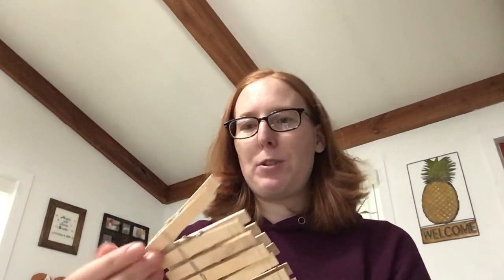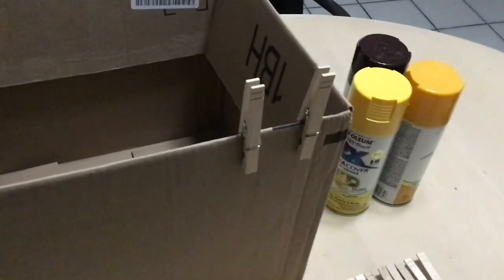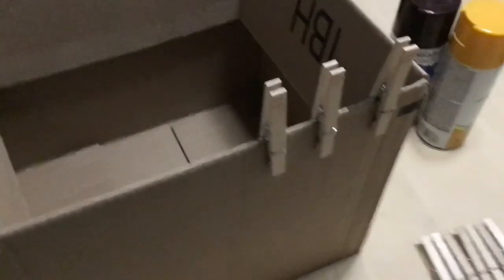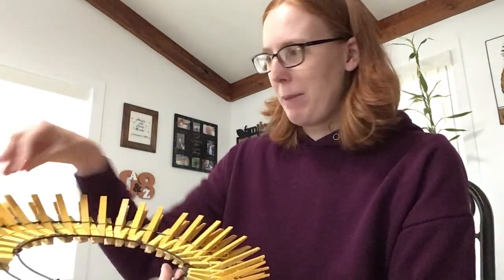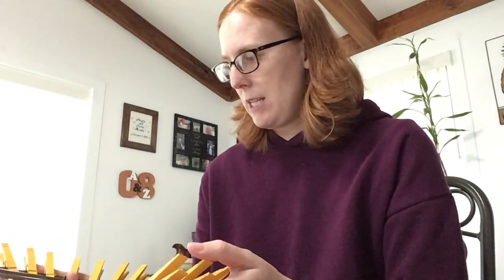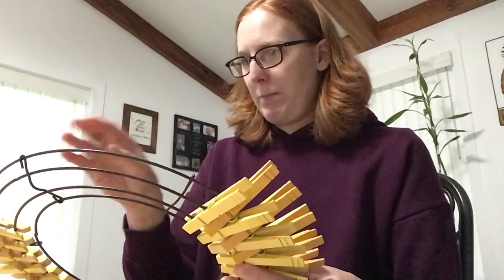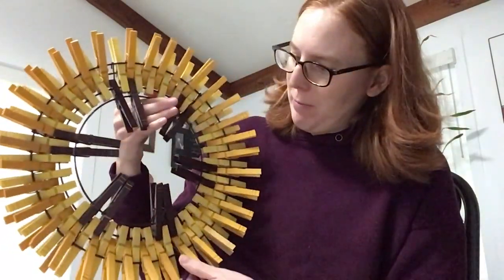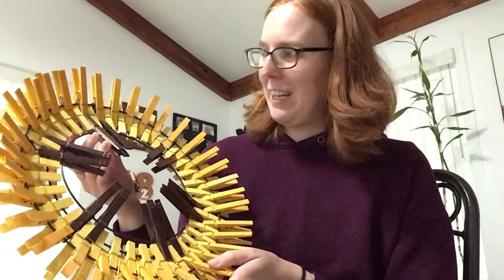DIY Decor: Clothespin Wreath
Learn how to make a fun clothespin wreath to hang in your home!